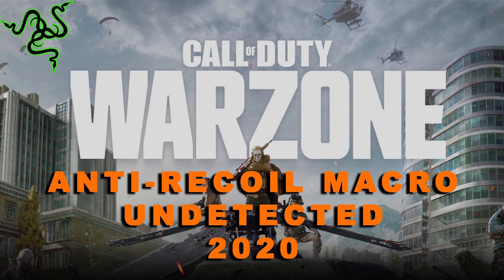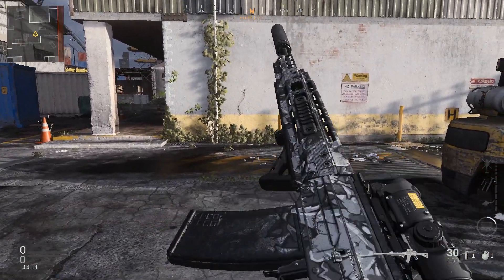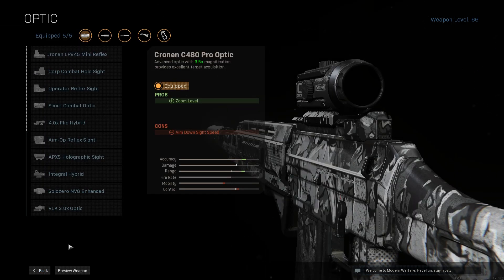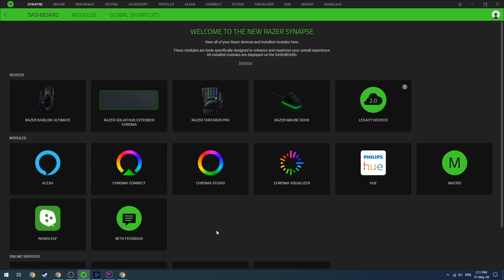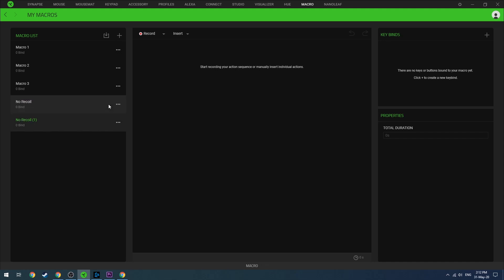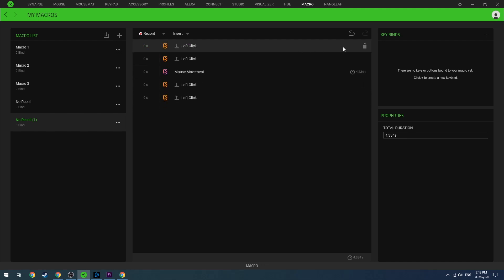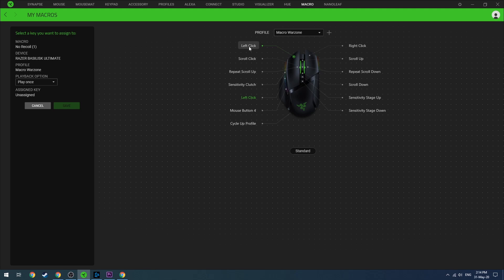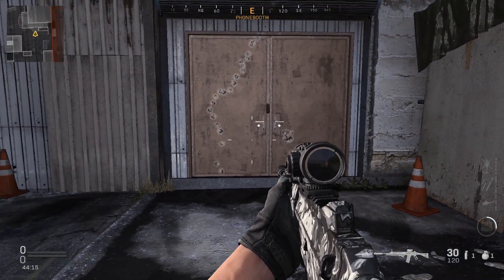WARZONE - Anti-Recoil Macro - Razer Synapse 3 - Non Detected!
RAZER Anti-recoil Macro for Warzone / Modern Warfare on PC.
Create your macro in 2 minutes and forget about recoil FOREVER!